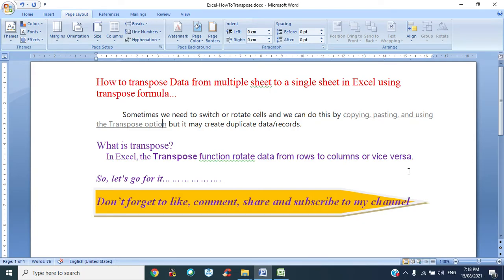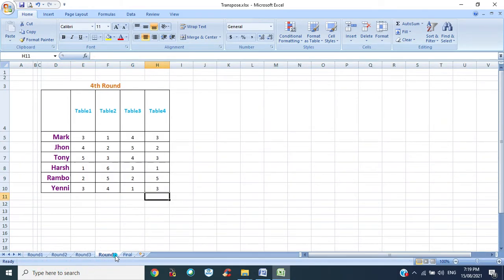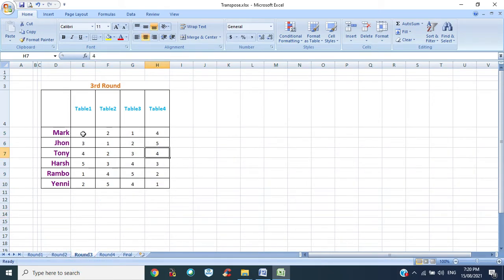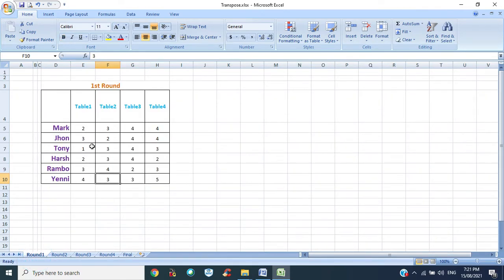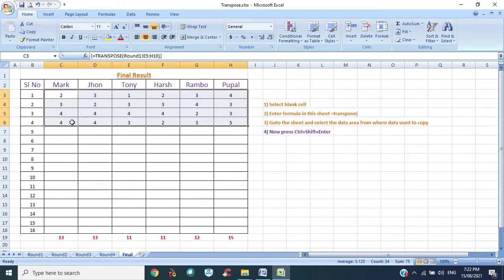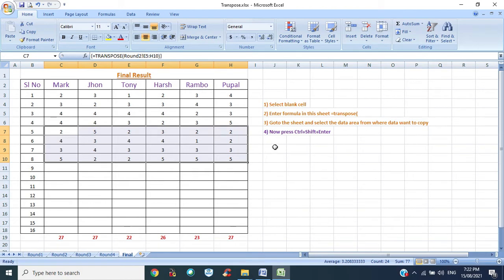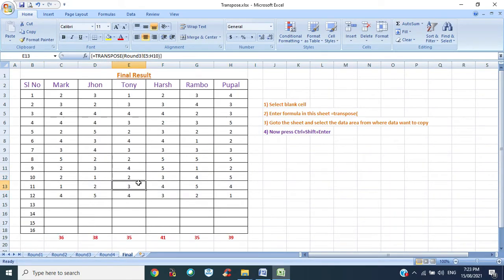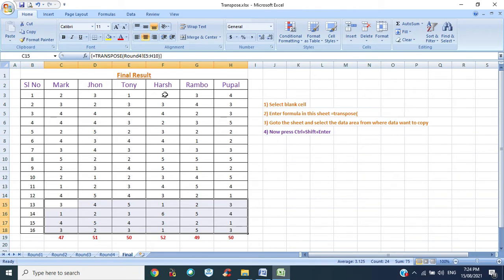How to transpose Data from multiple sheet to a single sheet in Excel using transpose formula...